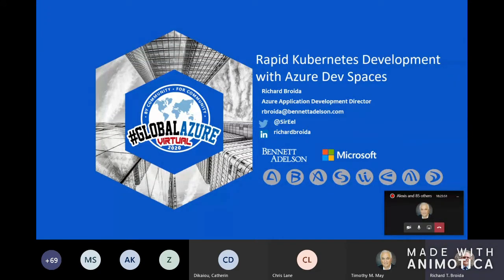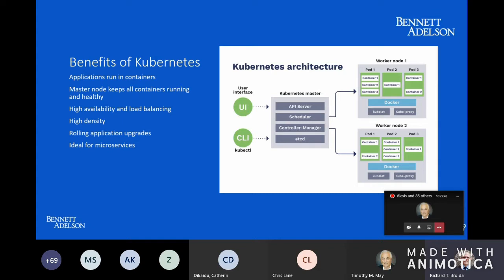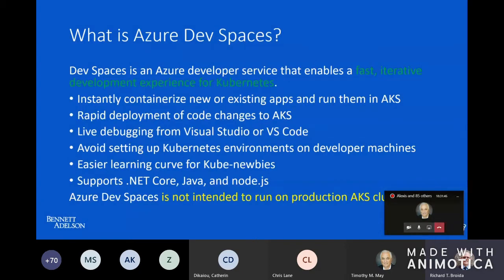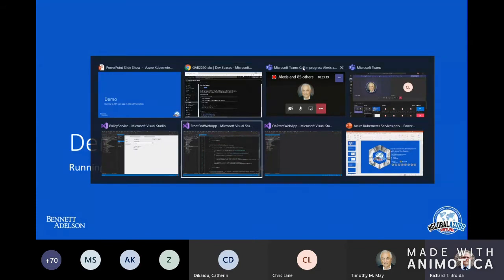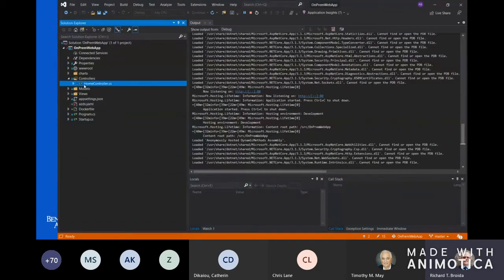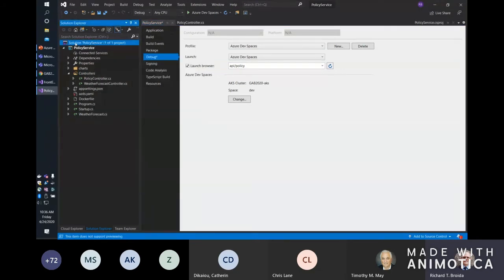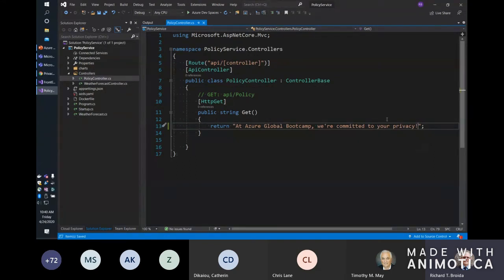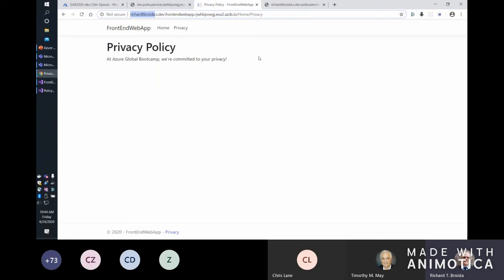Rapid Kubernetes Development with Azure Dev Spaces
Richard Broida from Bennett Adelson discusses how Kubernetes has quickly become the dominant platform for managing modern containerizing applications in the cloud. Azure Kubernetes Service (AKS) leverages the power of Kubernetes with proven Azure performance, scalability, security, and transparency. But developing Kubernetes applications may require significant extra time and effort if developers must initially deploy and test their code on their local machines. AKS Dev Spaces solves this problem by giving developers a shared cloud sandbox where they can deploy and test separately from each other. With Dev Spaces even Kube-newbies can quickly become productive Kubernetes developers.